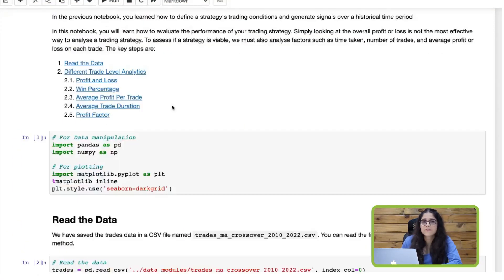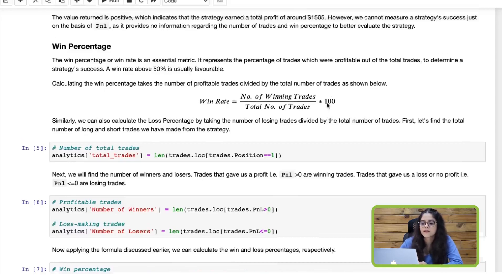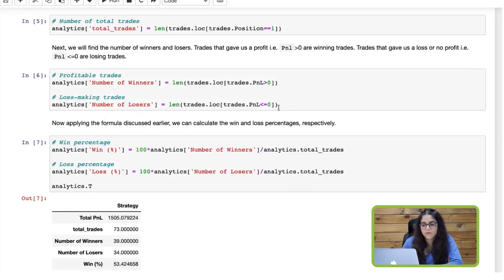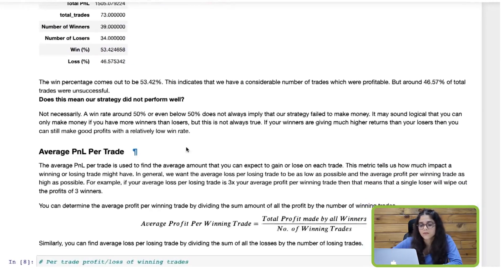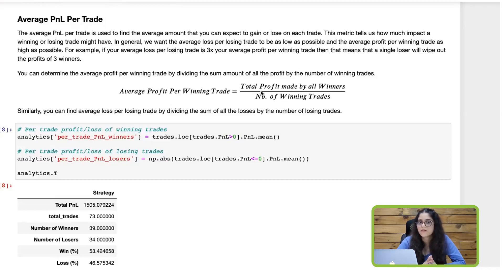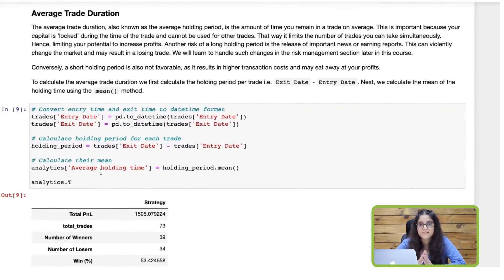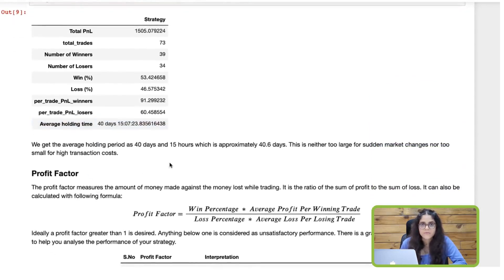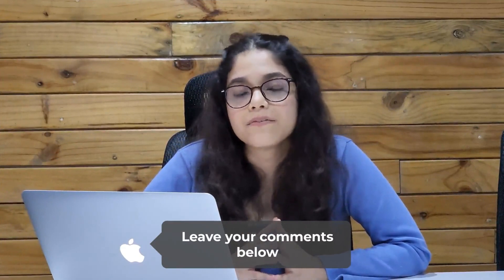3 important Trade-Level Analytics to Maximize Your Trading Performance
_ - This video, "Maximizing Your Trading Performance with Trade Level Analytics," explores how you can use trade-level data to gain valuable insights into your trading strategies, optimize your risk management, and ultimately improve your strategy. Briefly learn the process of analyzing trades using 3 important Trade-Level Analytics, to help you make better trading decisions.

3 important Trade-Level Analytics:
- Win percentage
- Average P&L per Trade
- Average Trade Duration

👉 Learn more about such advanced concepts of Algorithmic trading with EPAT - Join EPAT

What is Trade Level Analytics?
Trade-level analytics refers to the analysis of data at the individual trade level in order to gain insights into the performance and risk of a particular trading strategy or portfolio. This type of analysis can be used by traders, portfolio managers, and risk managers to assess the effectiveness of their trades and to identify opportunities for improvement.

Trade-level analytics typically involves the examination of various metrics associated with each trade, such as the entry and exit prices, trade size, time horizon, and other relevant information. These metrics are aggregated to provide a comprehensive picture of the trading strategy or portfolio.

The goal of trade-level analytics is to provide traders and portfolio managers with the insights they need to make informed decisions and optimize their performance over time.

Whether you're a seasoned pro or just starting out, Trade-Level Analytics can help you take your trading game to the next level.

Session Outline:
00:00 Introduction
01:11 Import the Libraries
01:42 Win Percentage
04:31 Average PnL per Trade
05:25 Average Trade Duration